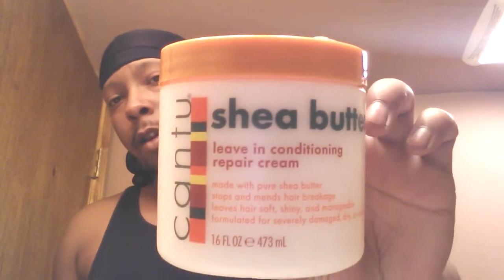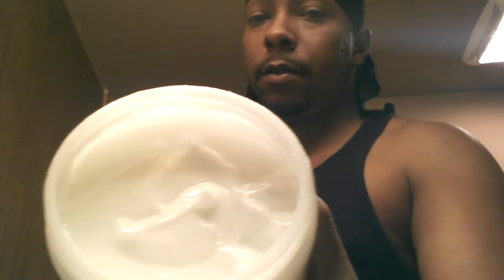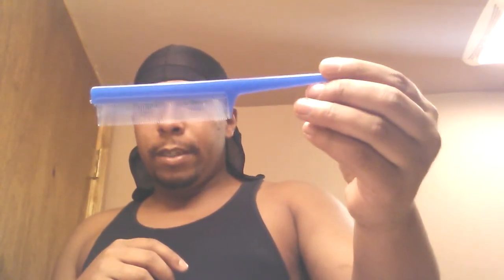How to get 360 waves"Cantu sheabutter review"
Cantu shea butter moisturizer